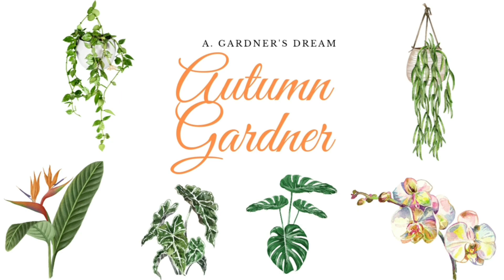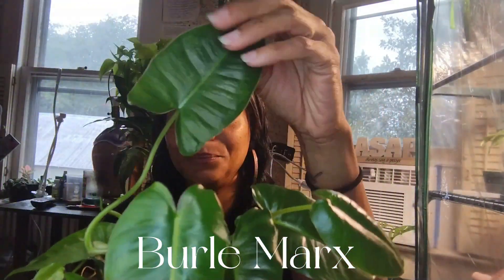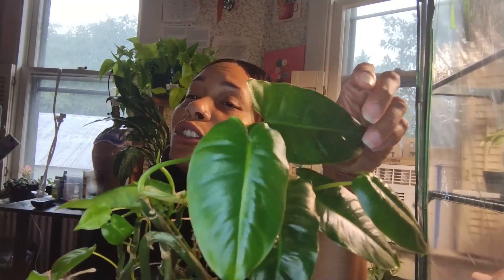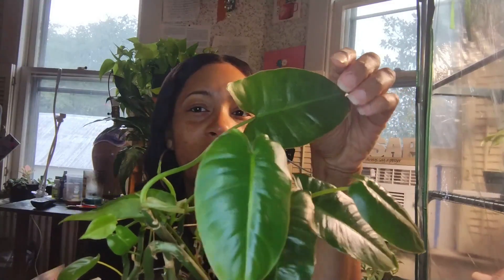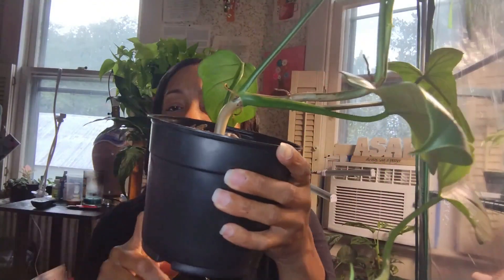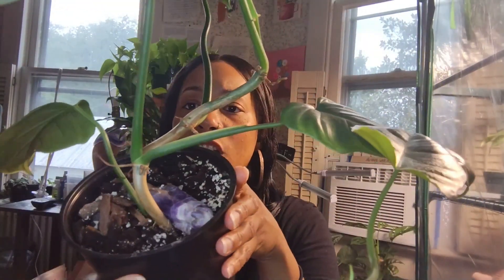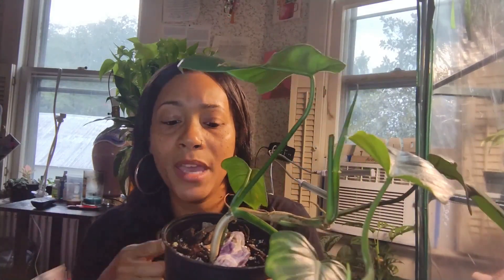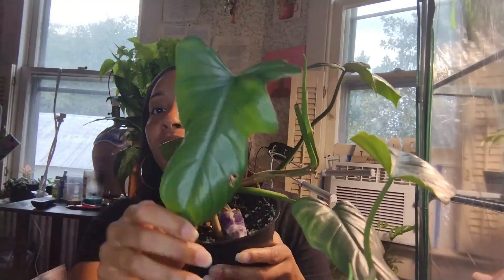Philodendron Collection I A. Gardner's Dream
Hey guys, it's ya girl Autumn. 😜 In today's video, I will be showing you my philodendron collection.  💫